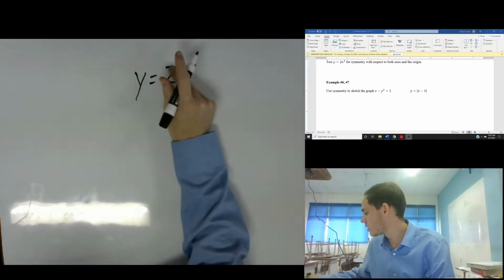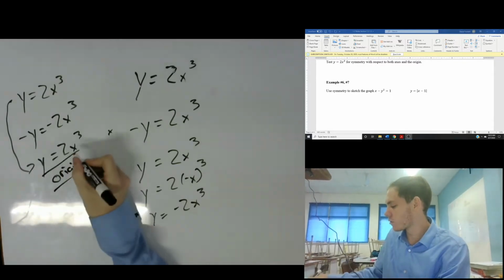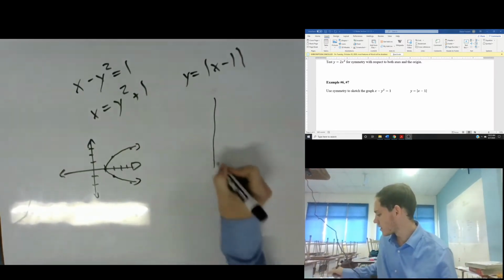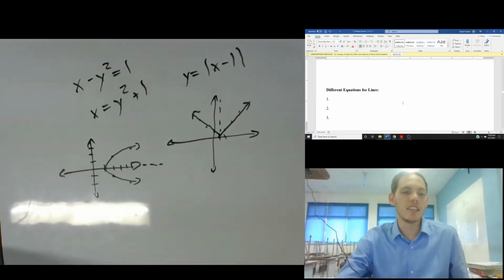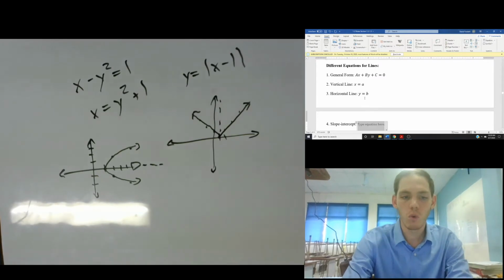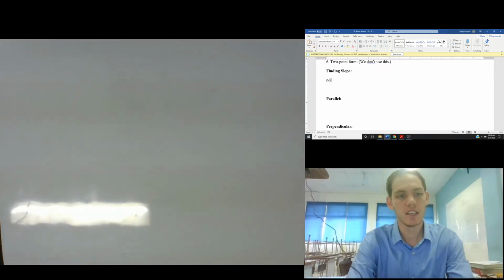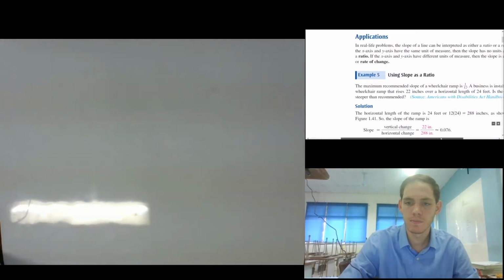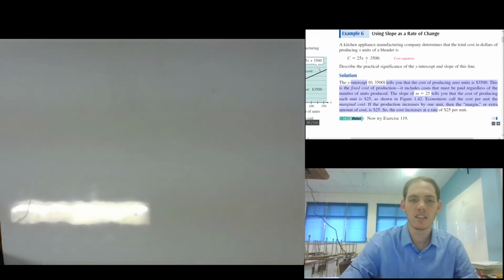Precalculus 1.2 part 2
This one is going through tests for symmetry and linear equations. Know the main forms: general form, slope-intercept, and point-slope. Additionally, know how to calculate slope, and use the various equations on application problems.